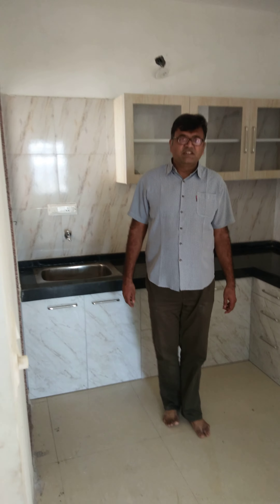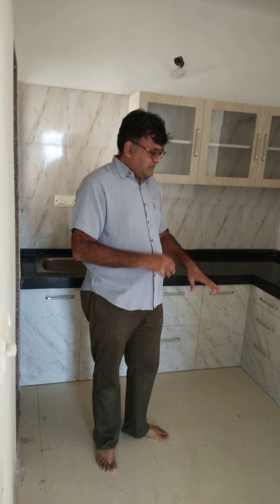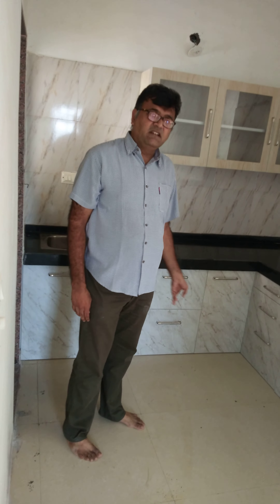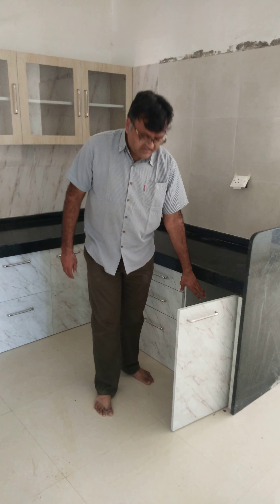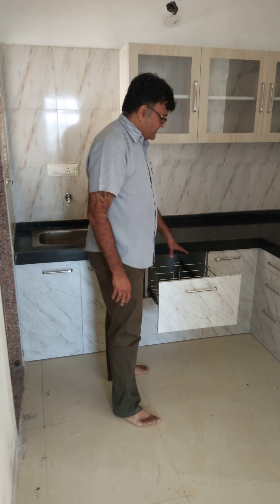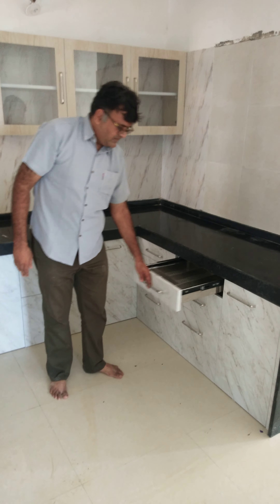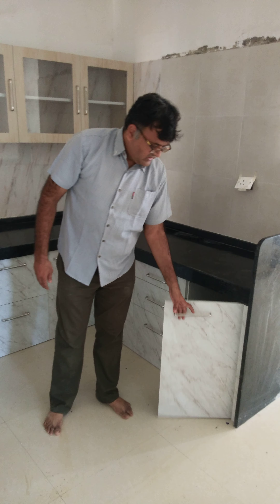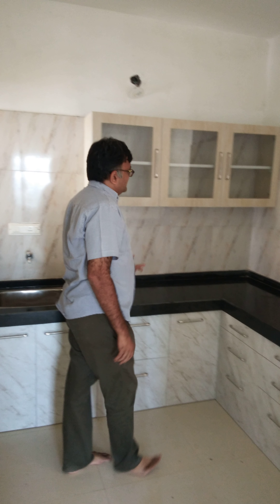(2022) Cheapest and best hollow pvc kaka kitchen in baroda inquiries 9824083905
We deal in kitchen and wardrobe